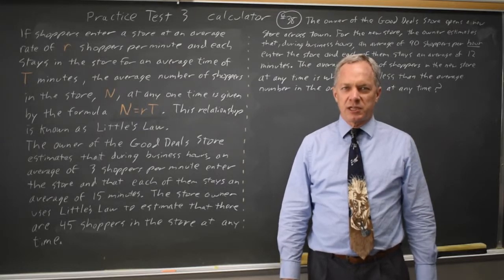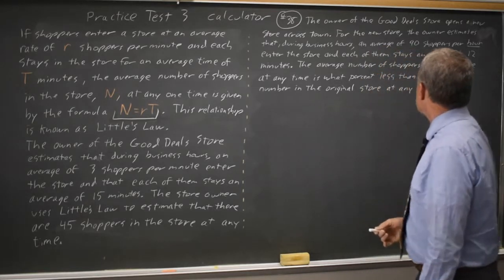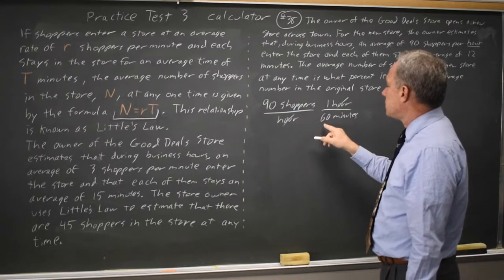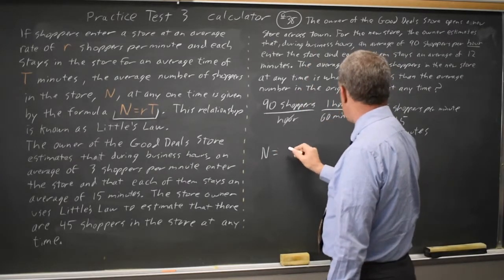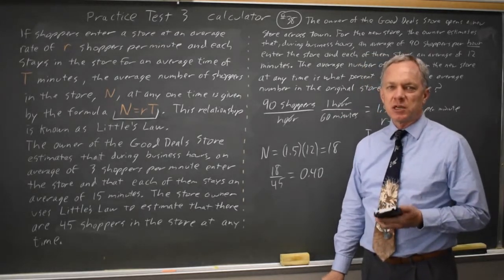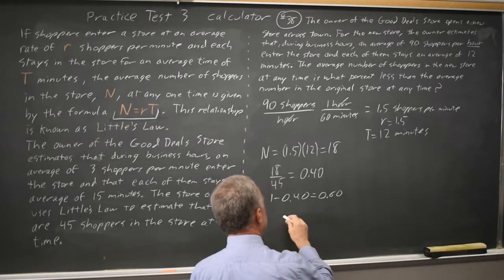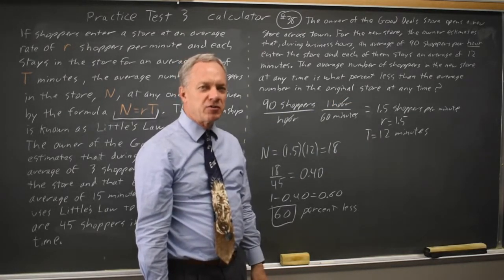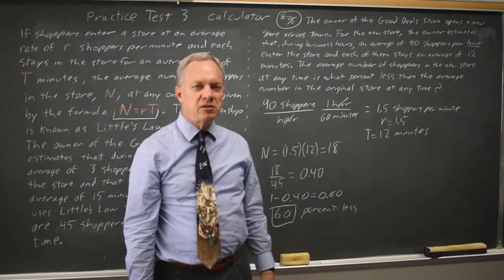SAT Test 3: Linear equations - question #4-38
If shoppers enter a store at an average rate of r shoppers per minute and each stays in the store for an average time of T minutes, the average number of shoppers in the store, N, at any one time is given by the formula N = rT. This relationship is known as Little’s law.
The owner of the Good Deals Store estimates that during business hours, an average of 3 shoppers per minute enter the store and that each of them stays an average of 15 minutes. The store owner uses Little’s law to estimate that there are 45 shoppers in the store at any time.
The owner of the Good Deals Store opens a new store across town. For the new store, the owner estimates that, during business hours, an average of 90 shoppers per hour enter the store and each of them stays an average of 12 minutes. The average number of shoppers in the new store at any time is what percent less than the average number of shoppers in the original store at any time? (Note: Ignore the percent symbol when entering your answer. For example, if the answer is 42.1%, enter 42.1)